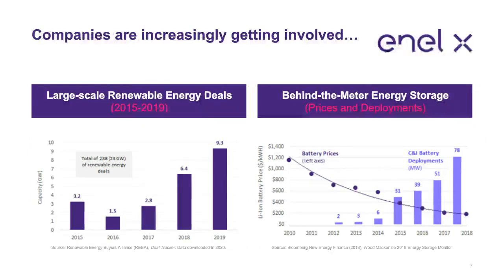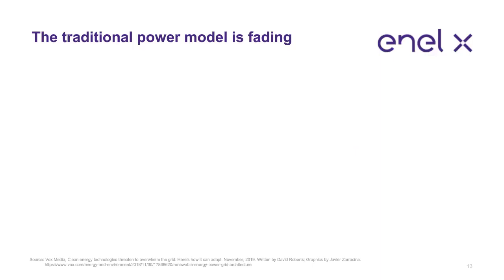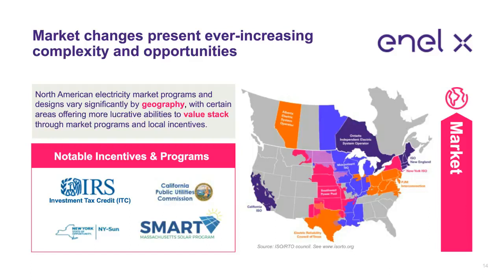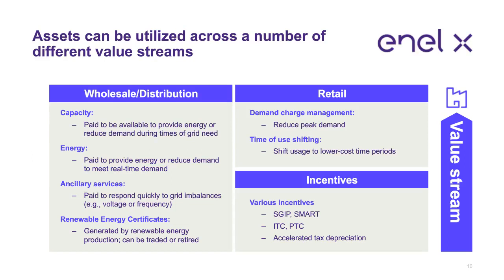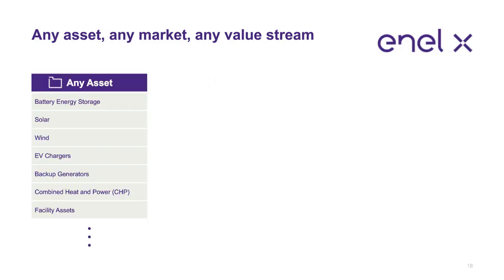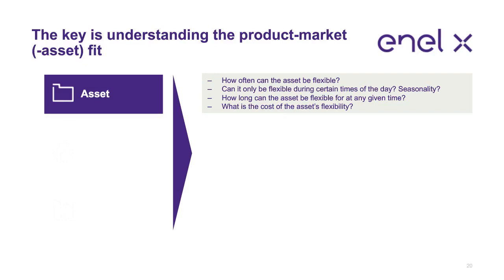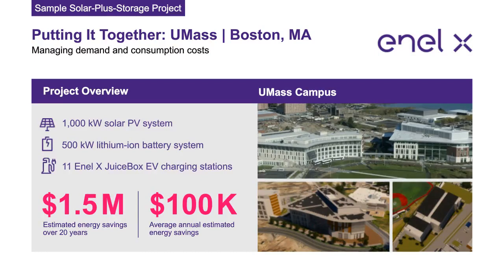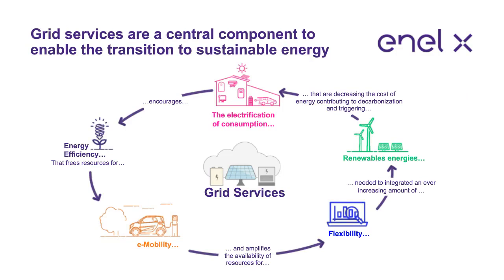Webinar How To Monetize Energy Assets With Grid Services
Really useful presentation over Distribution Grid Development!